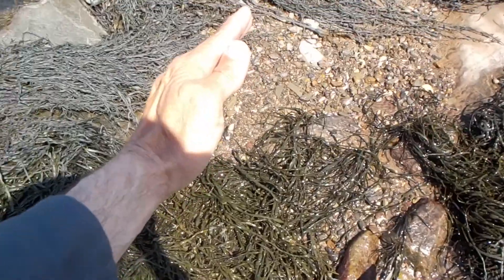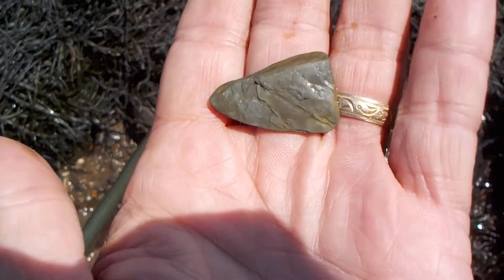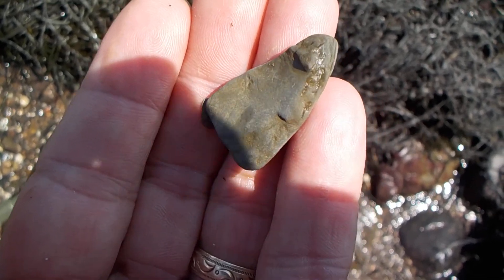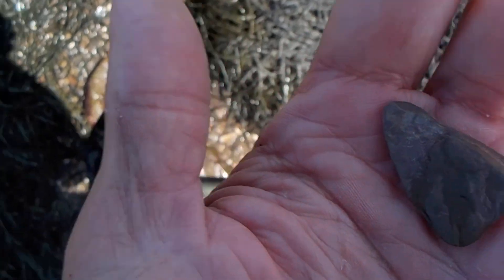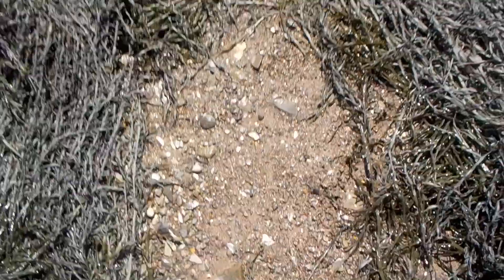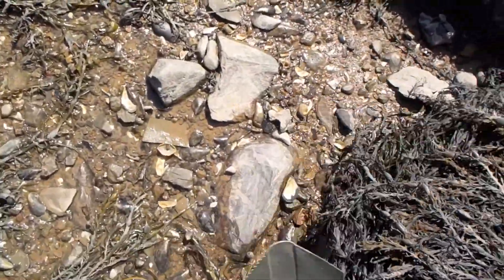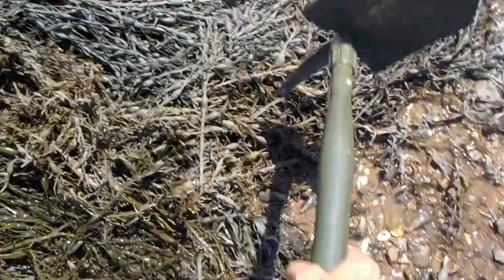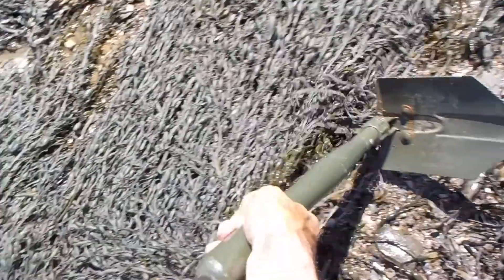arrowhead Aug 25 2019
arrowhead